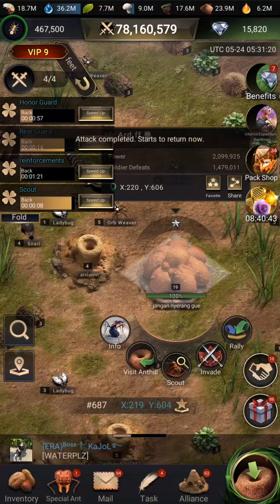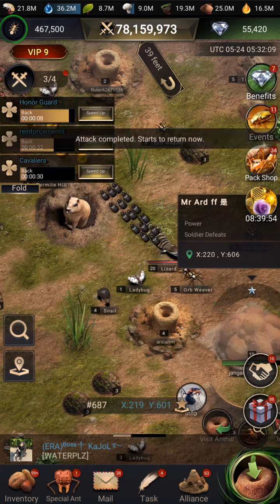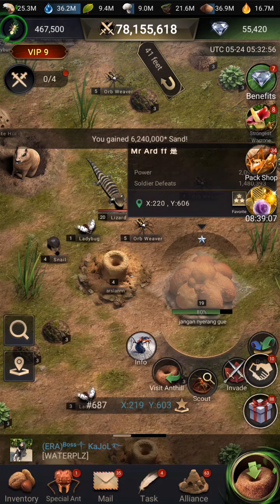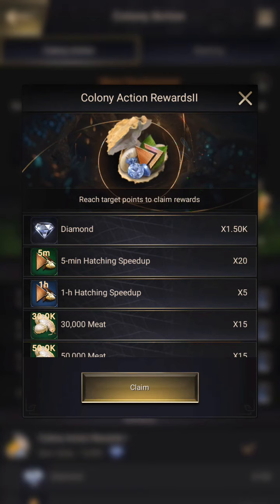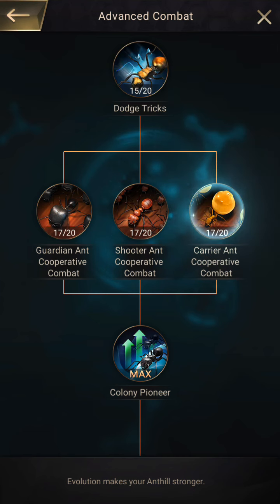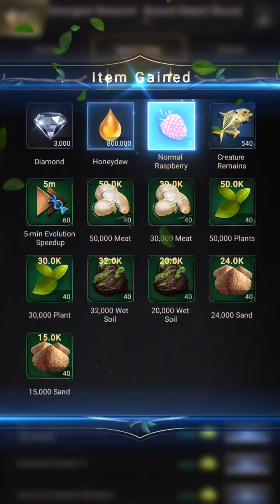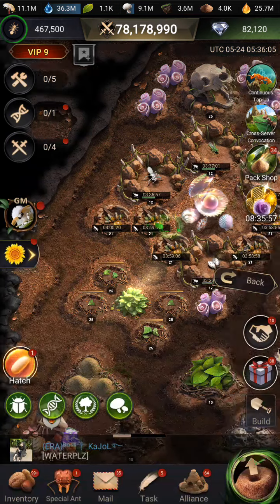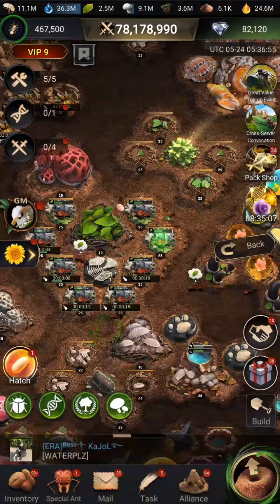Evolution: Guardian: Ants Underground Kingdom tips tutorial gameplay